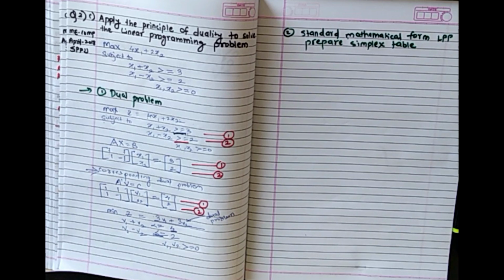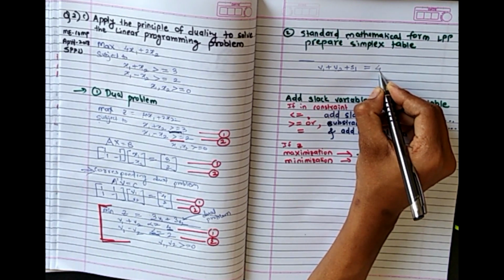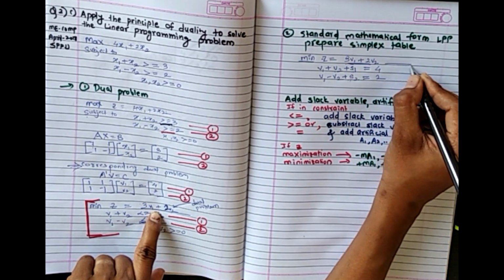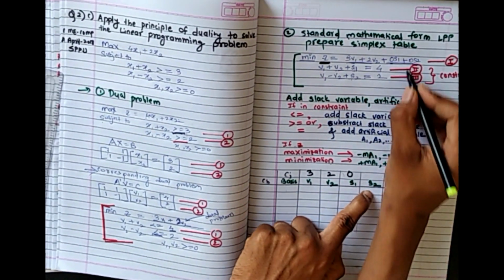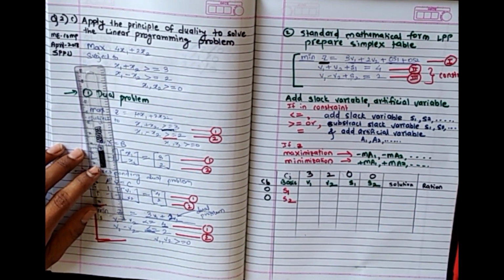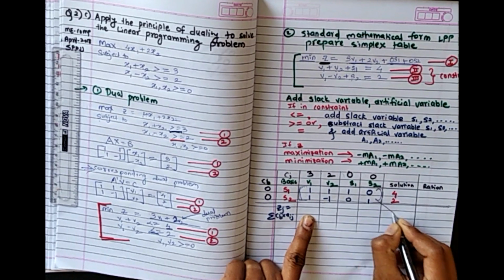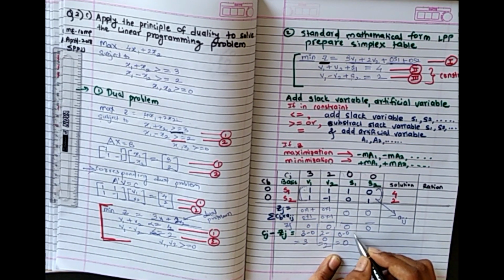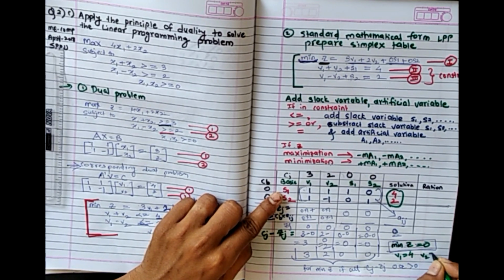OR | LINEAR PROGRAMMING PROBLEM | PRINCIPLE OF DUALITY | ME-COMP (SPPU) | APRIL-2018 | Q 2) C)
OPERATIONAL RESEARCH

PRINCIPLE OF DUALITY

ME-COMP (SPPU)
APRIL-2018
Q 2) C)

Apply the principle of duality to solve the following Linear
Programming Problem

Max 4X1 + 2X2
Subject to X1 + X2 GREATER THAN = 3
                   X1 − X2 GREATER THAN = 2

                     X1 , X2 GREATER THAN = 0